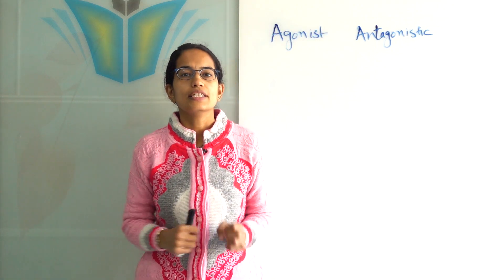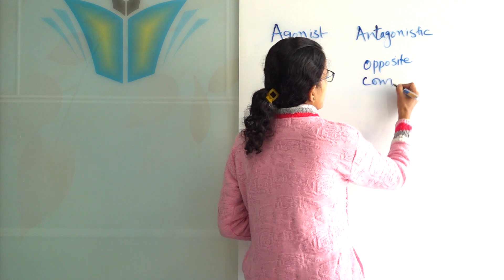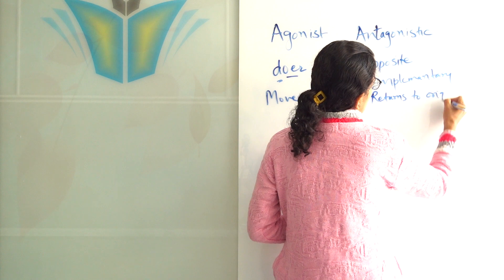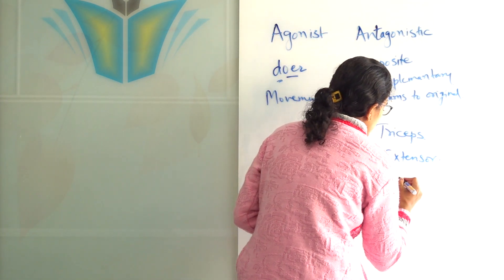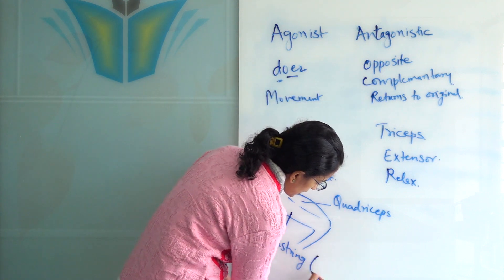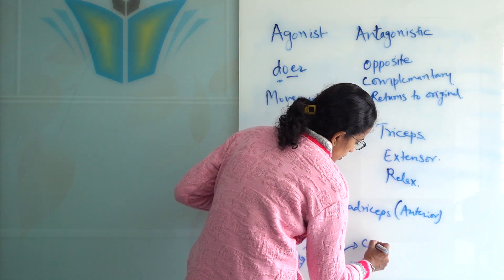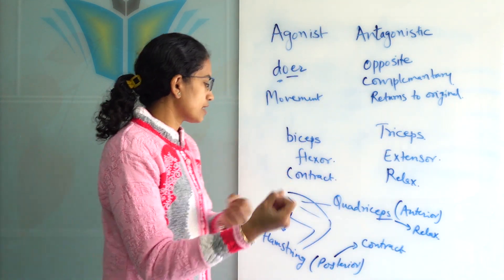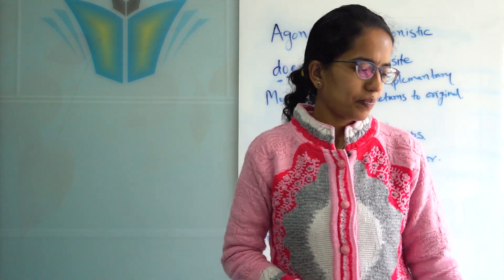Agonist vs Antagonistic Muscles: Biceps, Triceps; Hamstrings & Quadriceps | NEET | NSO | NTSE